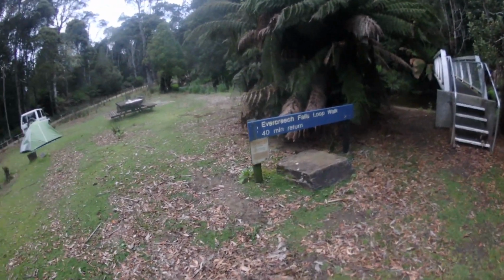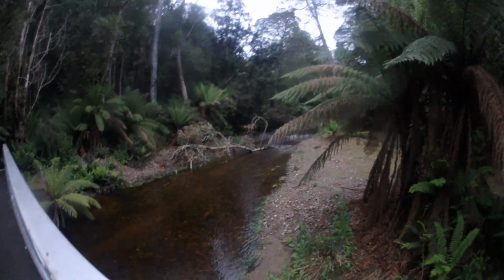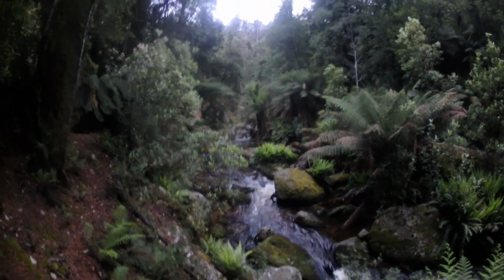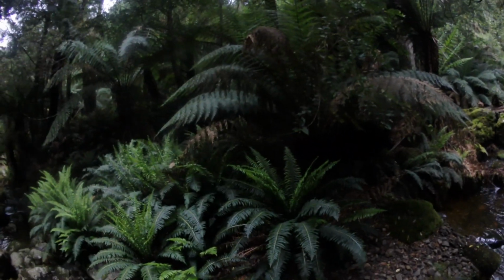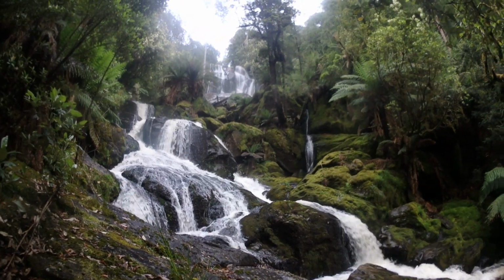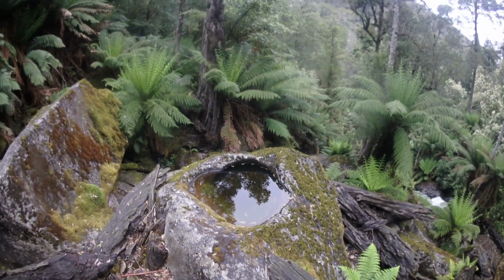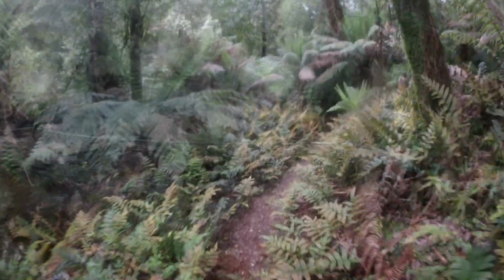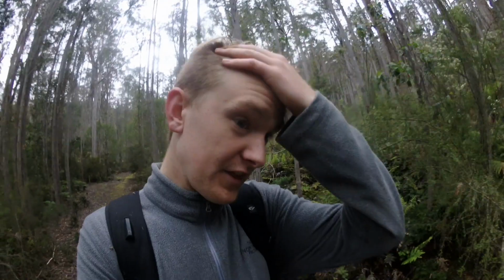Evercreech Rivulet Falls - Tasmania Hiking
A hike up the Evercreech Rivulet to an unnamed waterfall upstream of Evercreech Falls. Despite being unnamed, the waterfall on Evercreech Rivulet was spectacular, and far surpassed its more popular downstream neighbour.